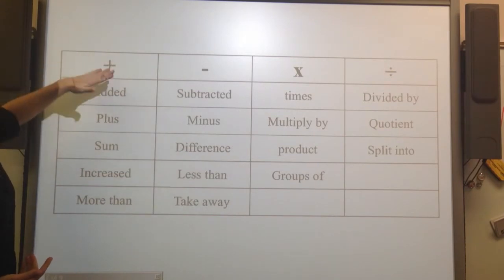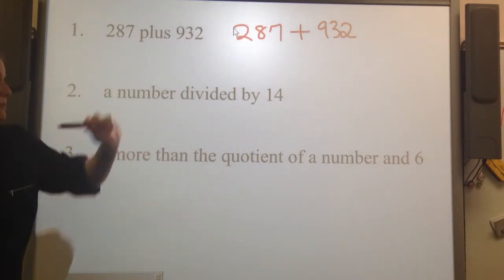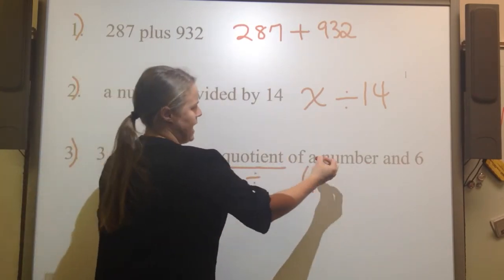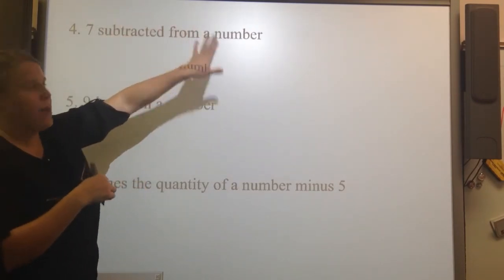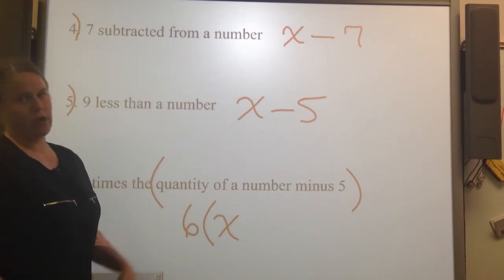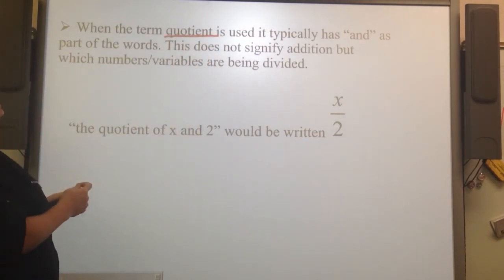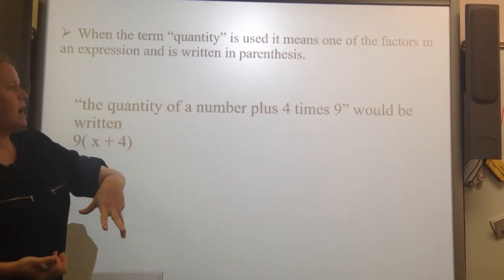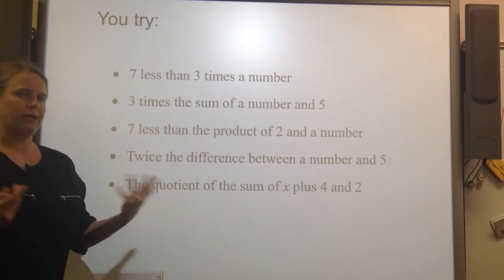Algebraic Expressions and Translating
Learning how to translate expressions